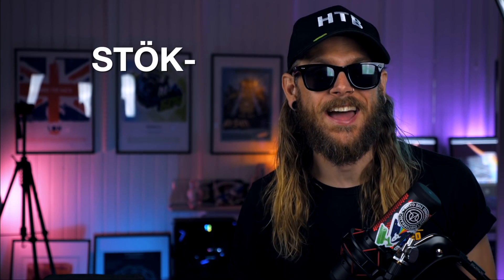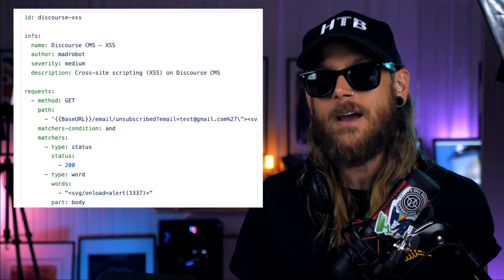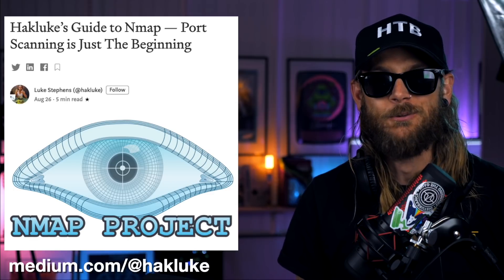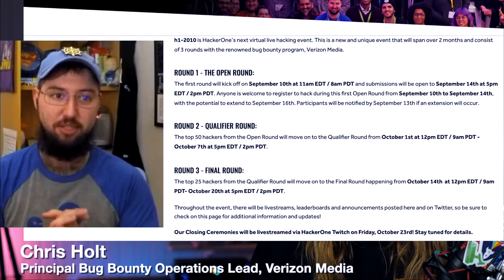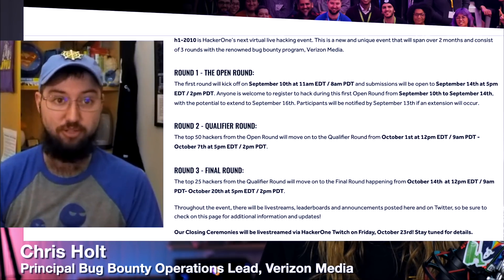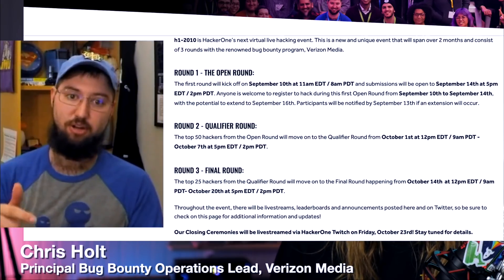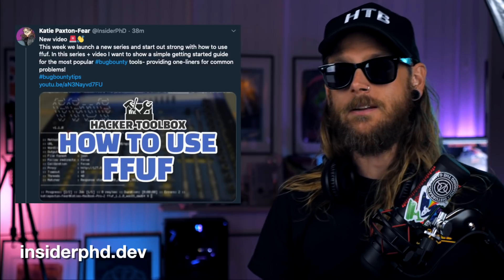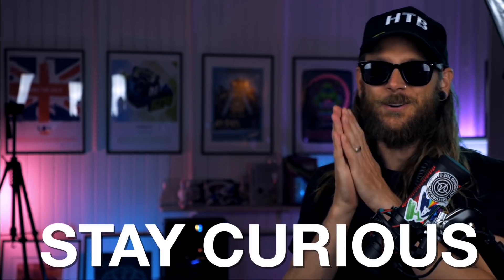Webapp Pentesting, Bugbounty: How to Attack a JWT and more!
UPDATE: The dates mentioned for H1-2010 in this video, has been updated, check out the HackerOne website for current dates.

Bounty Thursdays is an independent show covering whats going on in the Bug Bounty, penetration testing, appsec space, covering news, life & community.

We've been teaching web security for years and have put together many well-thought-out exercises to get you from zero to hero. Our exercises cover everything from really basic bugs to advanced vulnerabilities. Not only will we help you learn, but you'll also have fun doing it!

Webcast: Modern Webapp Pentesting: How to Attack a JWT